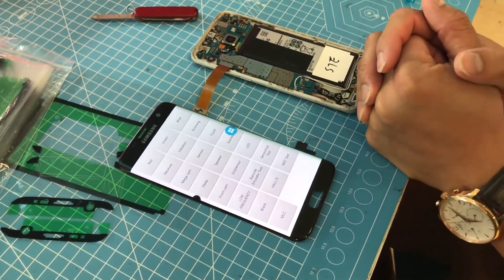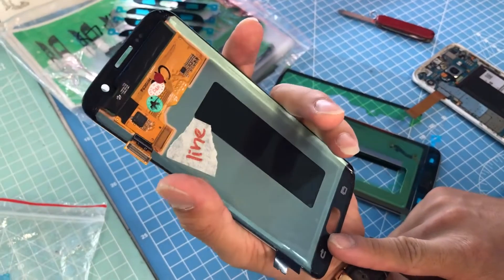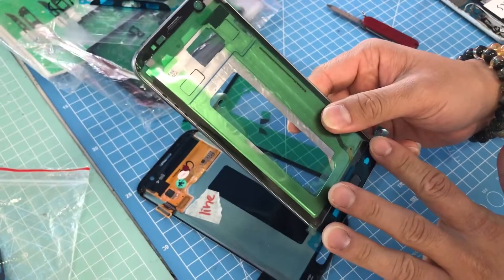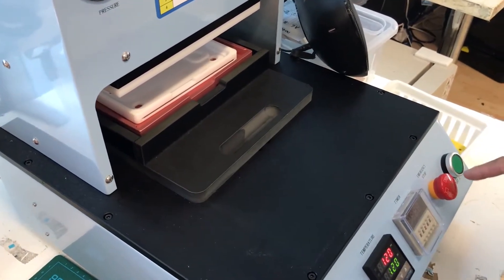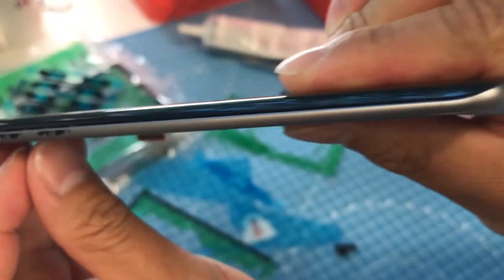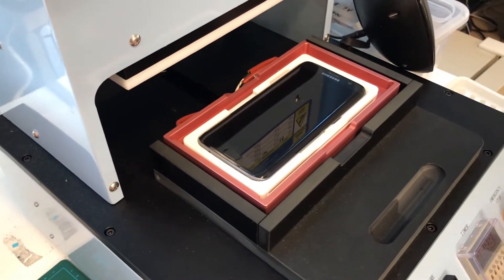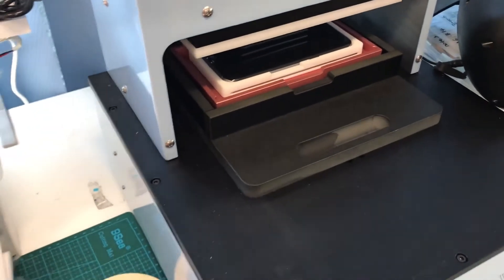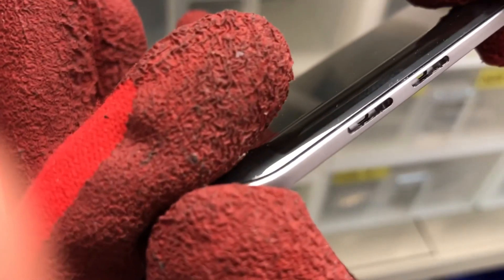REGENI RG260 pressing with heating to solve falling off of glass frame of smartphone Galaxy S7 edge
With precise heat resistive jig RG-2601-S7 Edge, our customer in Austrial verified efficicency of pressing with heating with RG-260 pressing machine and solve falling off problem of glass frame and there are RG-2601-S7, S6, S6 Edge, Note 5, S8 jigs  as the same problem solution.